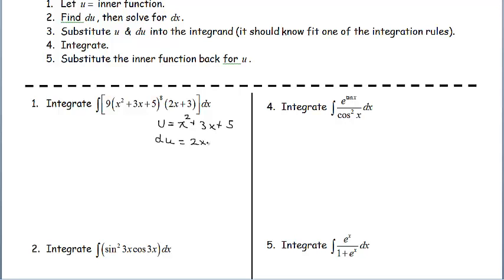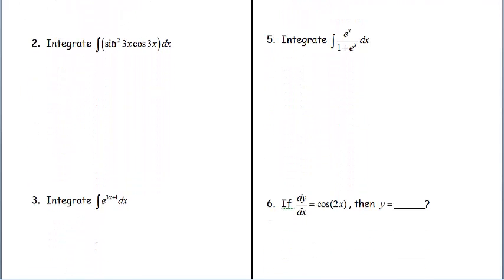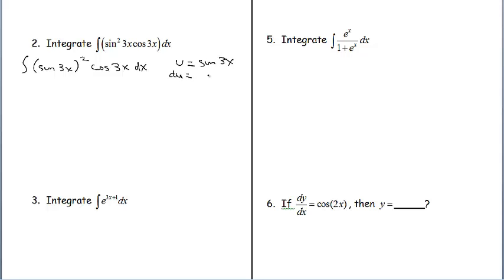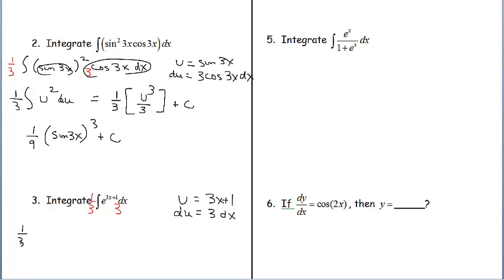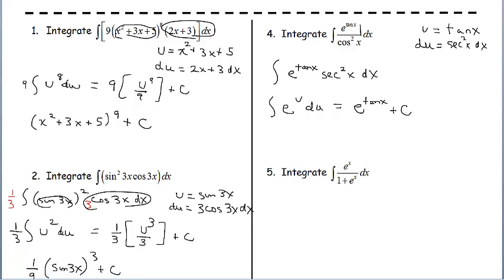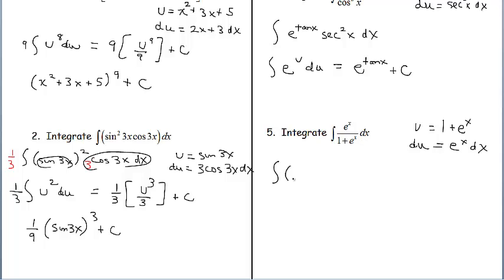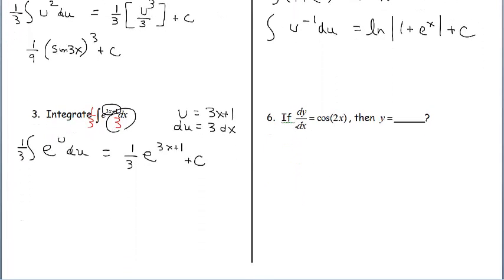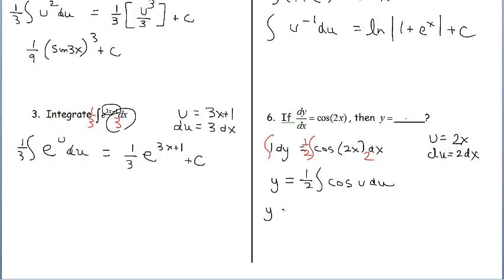Cliff Notes #39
U-Substitution